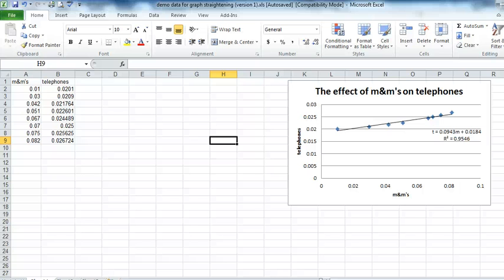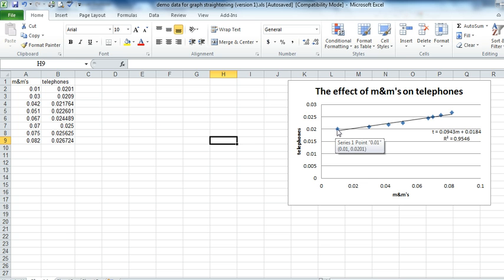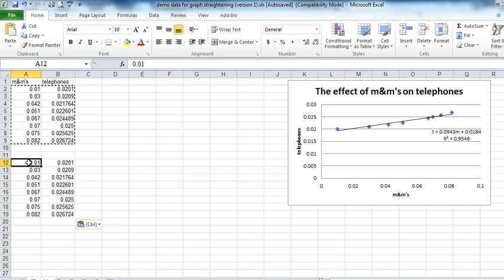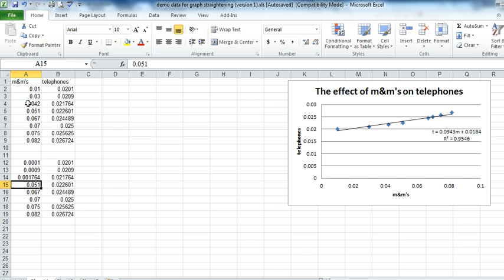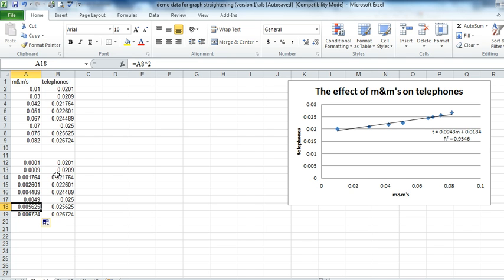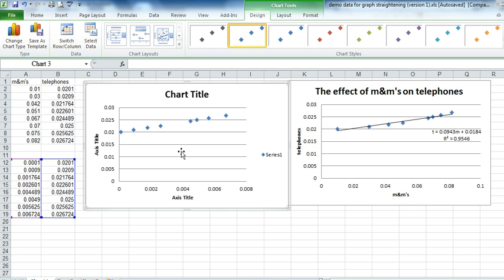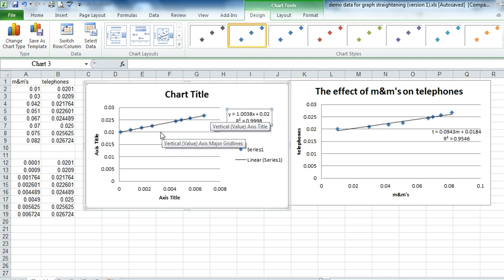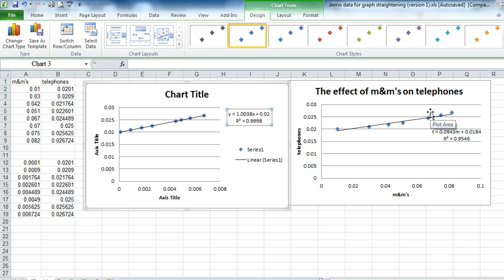Physics Graph Straightening - Part I...mreofphysics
Physics Graph Straightening - Part I